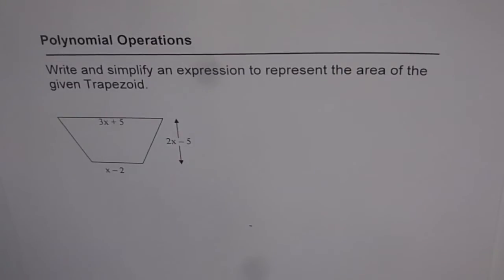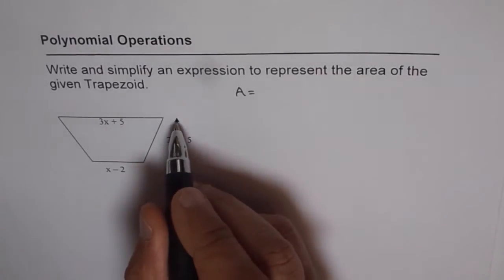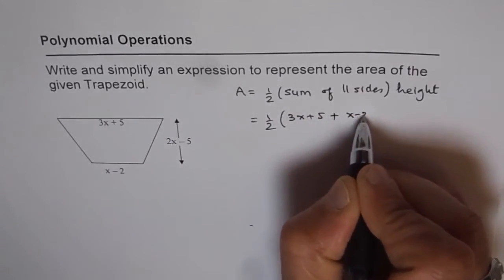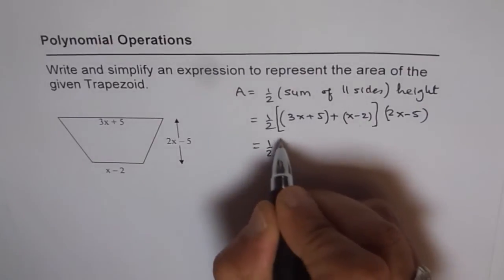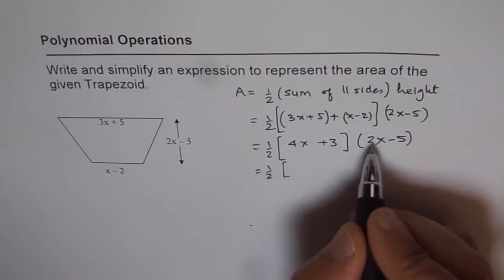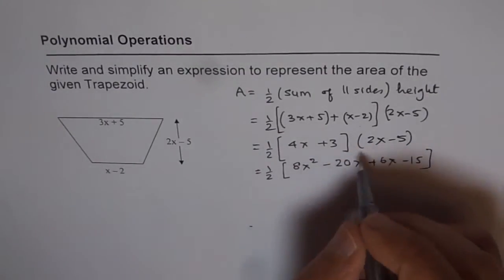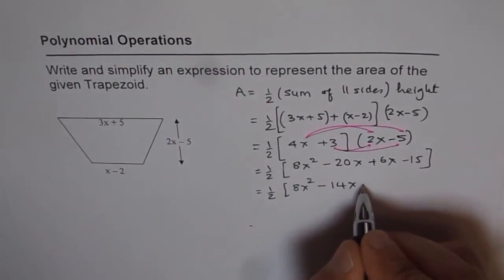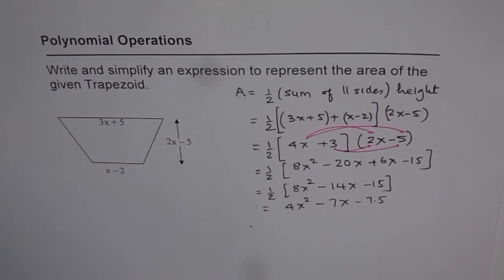21 Area of Trapezoid Polynomial Expression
Algebraic Operations